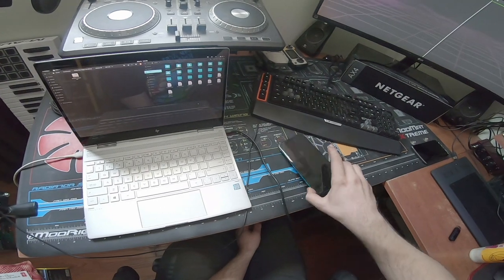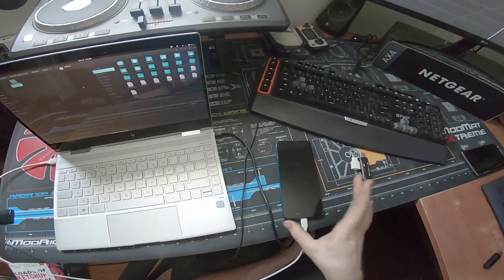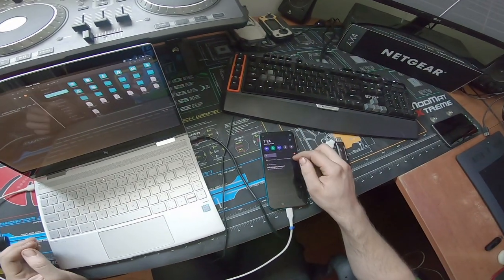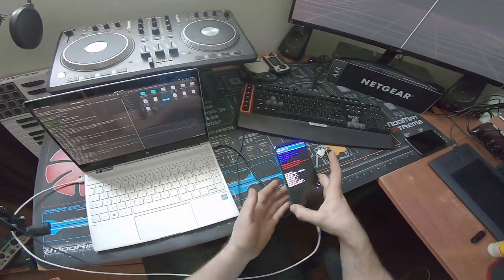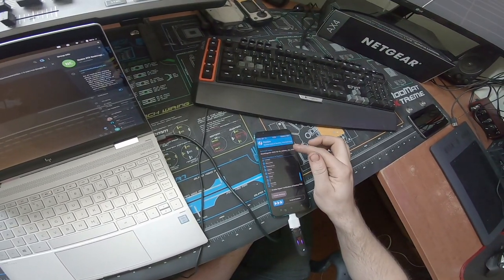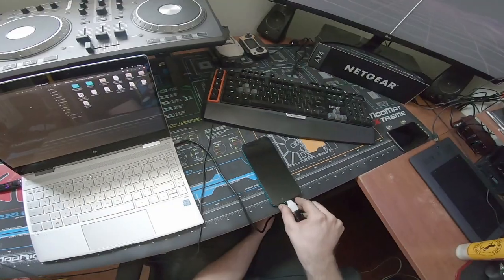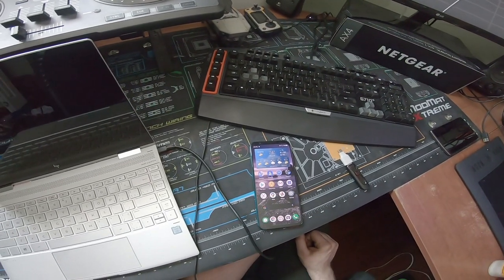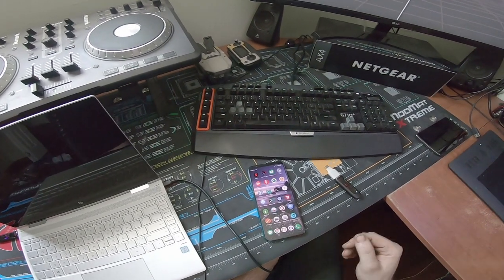Nubia BLACK Magic 5G - Progression to the perfect phone!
Quick video tutorial on how to go from your stock bug infested Nubia red magic 5G to a custom rom called Black Magic 5G, this is Beta 1 and already it's more stable than the stock software the phone comes with with tons of added features.
If you just want to game, don't even hesitate, install this, it makes everything better than factory. However, if you use your phone daily, you might want to wait for Beta 2 because the phone and camera apps are still not 100% working yet.